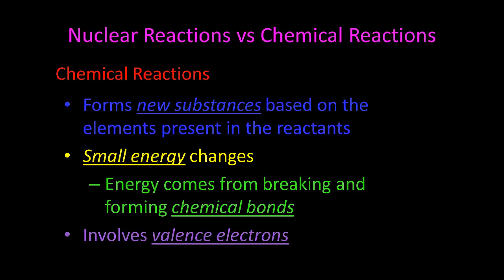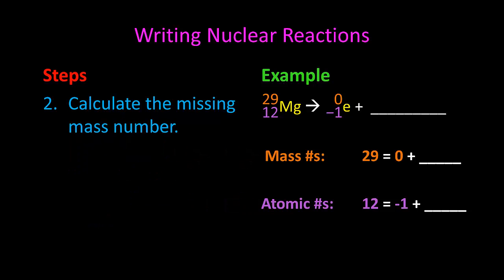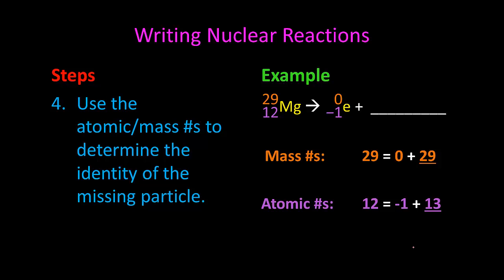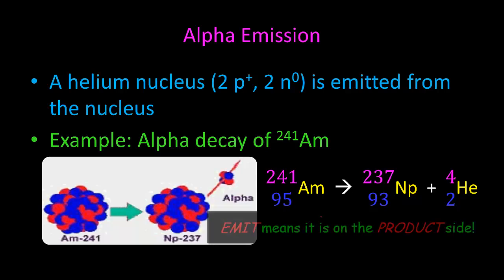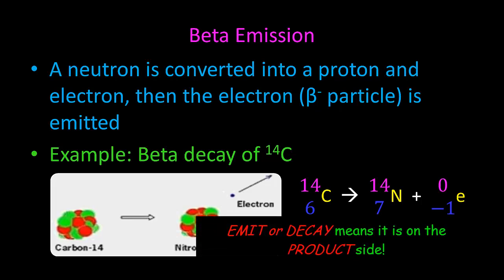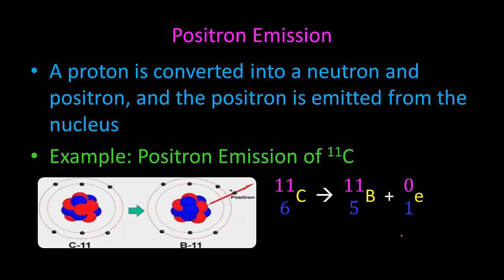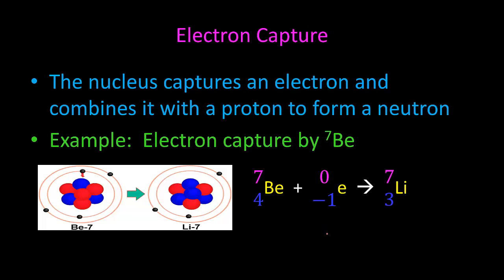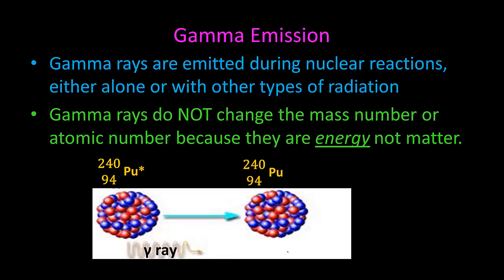Chemical vs Nuclear Reactions